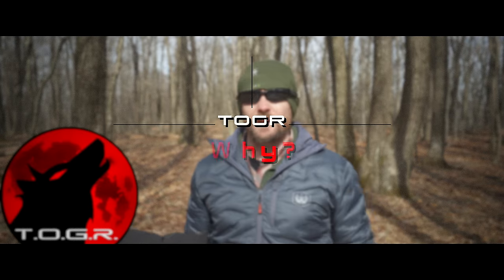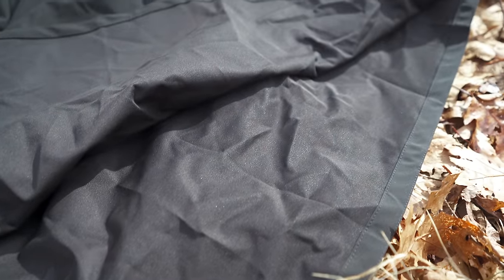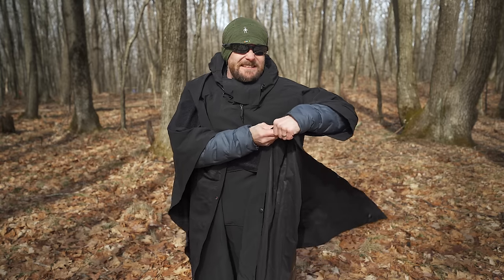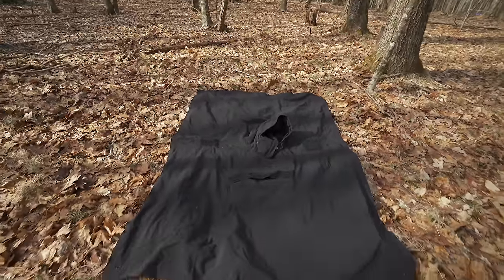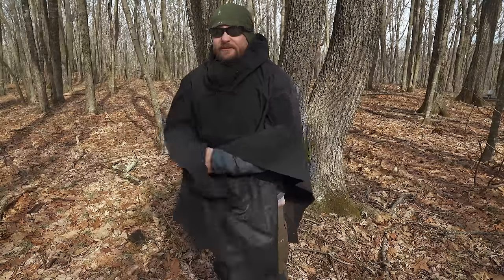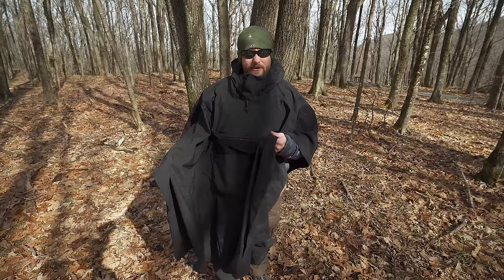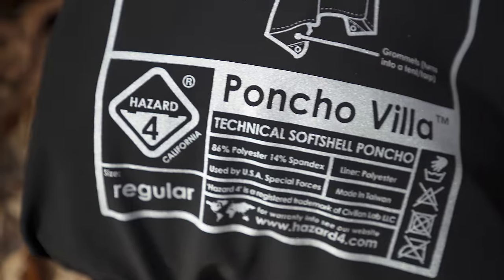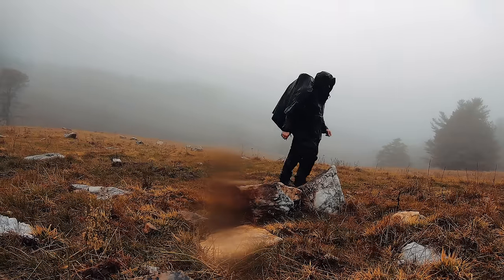$140? No Way! - Hazard 4 Poncho Villa Softshell Poncho Review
Let me get this straight...
$140 for a poncho that isn't waterproof?

Why does this even exist?

Today Luke is reviewing the Hazard 4 Poncho Villa Soft-Shell Poncho.

Price : Retail is $140.  On Amazon the older black version can be found for $94

2020 Version : What you see here is the previous gen. of the Poncho Villa; there is a 2020 version and it isn’t all that much different.  In the end, the main points in this review will apply to the new version.

Colors : Black, Coyote, OD Green (The colors have been refreshed for 2020 and are slightly different than the old version.  I have the old version)

Waterpoof : No!  Water Resistant

Material :
    (86% polyester, 14% spandex; liner is 100% polyester)

fully-taped seams throughout

Expanded Size

79.5" L x 53.5" W (201.9 x 135.9 cm)

Folded Size : 13" L x 11.2" W x 2.2" D (33 x 28.5 x 5.5 cm)

Features :

Our thoroughly modernized version of the classic military poncho has more in common with technical sport jackets than the old vinyl camping stand-by that usually comes to mind.

The poncho can be stuffed into its own front pocket for storage. It even has a vent for drying!

Water-resistant breathable softshell

Modernized version of the classic military poncho.

100% waterproof fully-taped seams throughout.

Can be stuffed into its own front pocket for storage.

Size: One size fits most.

Review Pros :

Excellent design.

Breathable

Can be stowed in its own pocket

Touch

Quiet

Suitable for light to moderate rain, snow, mist and light pressure type of conditions.
Can fit over packs/bags/chest-packs
Front and back velcro panels for agency i.d.
Velcro panels on the shoulders and head-back
Hood with brim section fits over head-wear
Hood-cinchers for front and back-of-head adjust
Zipper front to chin for full rain-coverage of throat
Large perimeter grommets for hanging as tent/tarp
Side snaps for closing edges in severe weather

Fully covers the torso and most of legs; some of arms.
Allows access to pockets and chest bags
Can become a SMALL make-shift tent in an emergency
Two ponchos combine for a larger tent – I don’t have two of these and haven’t been able to test this out.
Easy to put on

Easy to take off.

Cool looking

Review Cons :

Heavy and with enough exposure to rain, it will get heavier as water soaks through

Not suitable for long duration, heavy rain events.  This will eventually wet through. Waterproof only under light pressure.  In truth I shouldn’t count this as a con as the poncho performs exactly has Hazard 4 has designed for it to but you do need to be aware that this is not a waterproof poncho.  Water resistant, not waterproof.

Expensive especially consider its performance.

Stowing this into the chest pocket can take time and patience. Not super easy to do. no instructions on how to refold it back up

Takes up a lot of space inside of your pack for a poncho

For warmer weather conditions, this is going to warmer than most ponchos thanks to the materials.

Summary :

Do I recommend this poncho; for the most part I don’t but ultimately it depends.

I like the looks of the poncho but the performance of this poncho is very limited considering it’s limited water resistance. In my opinion, in the snow is where this really shines and that is what I would recommend it for. While it is water resistant it isn’t a waterproof poncho; consider that for a moment, $140 for a poncho which isn’t waterproof!

For snow adventures, yes.  For rain conditions, no.

If you want something to wear that block minor amounts of rain and looks cool; then yes.